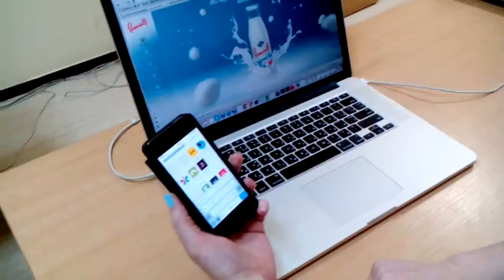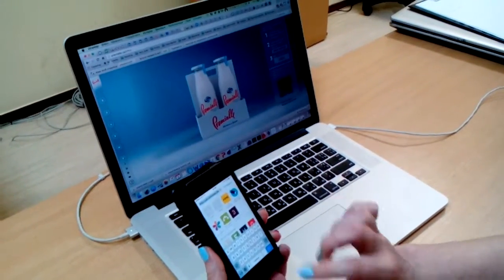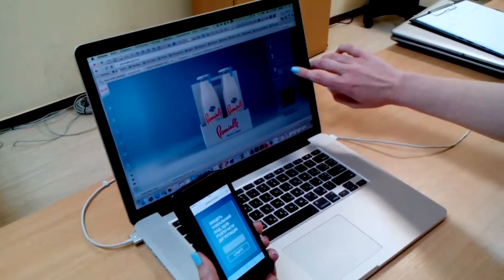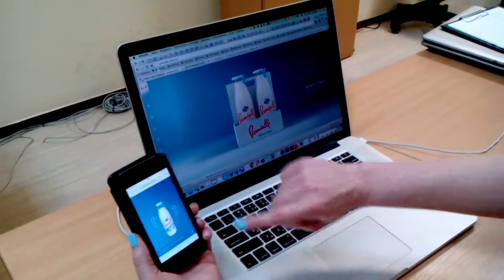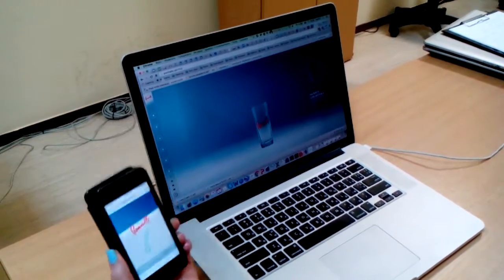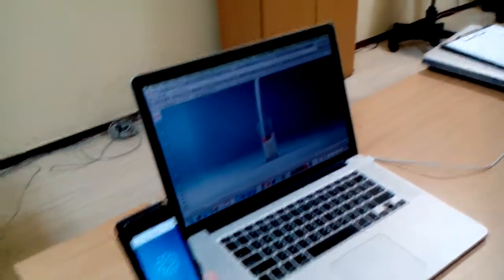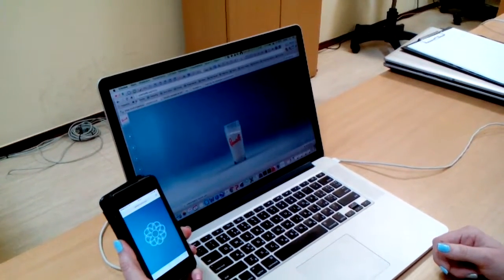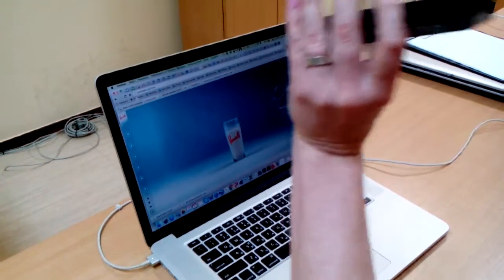Interactive testing of milk (laptop+phone)